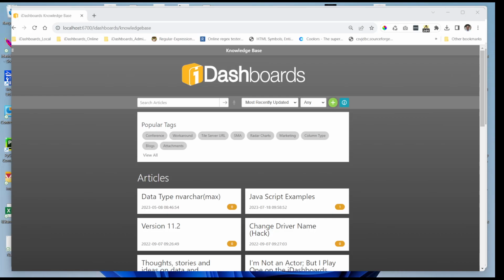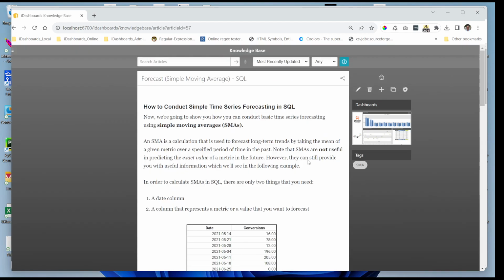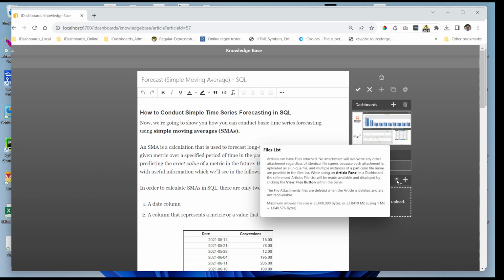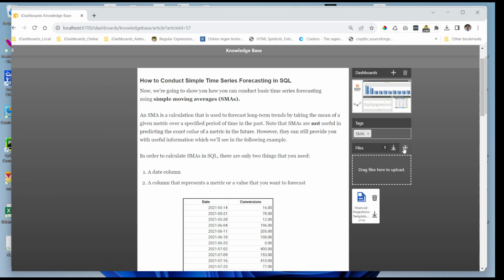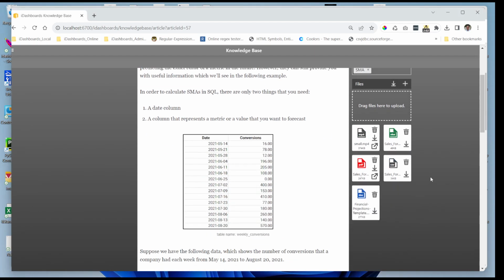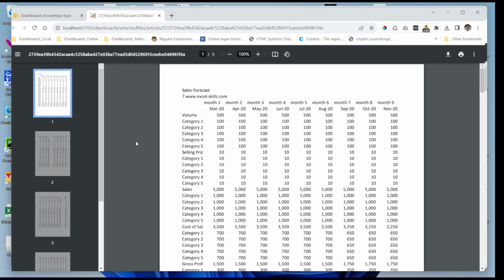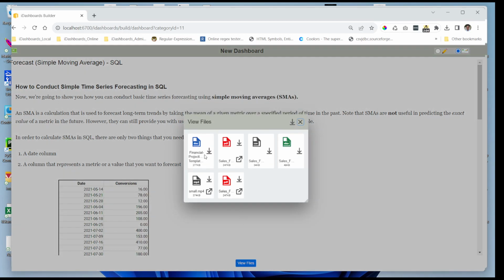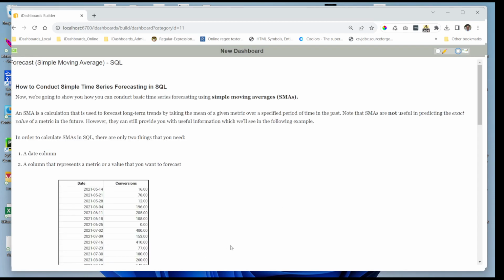Attaching files to Knowledge Base articles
Embark on a quick and insightful tutorial led by Aziz, as he guides you through the process of seamlessly attaching files to articles within the Knowledge Base. Explore the array of options at your disposal as Aziz breaks down each step. Your journey to enhanced knowledge sharing begins here!